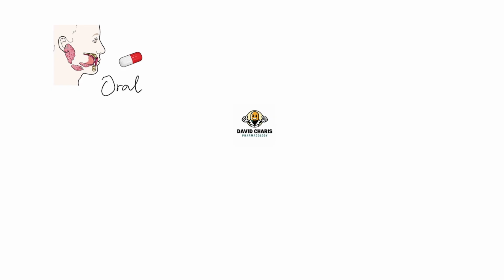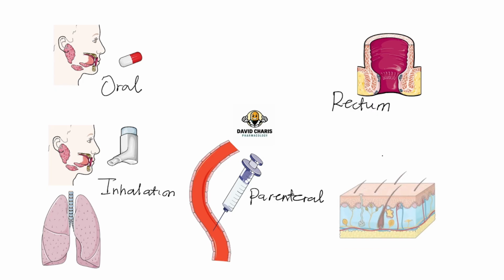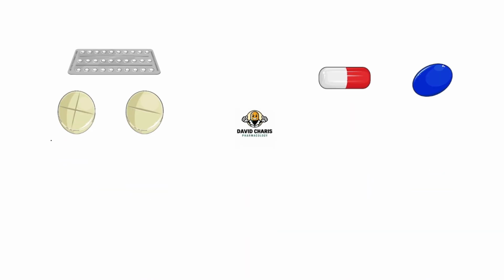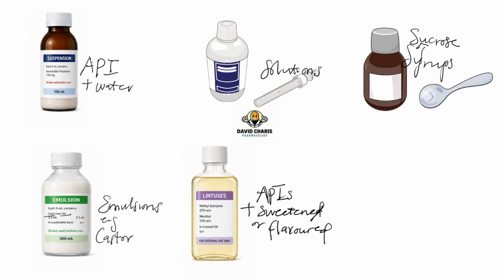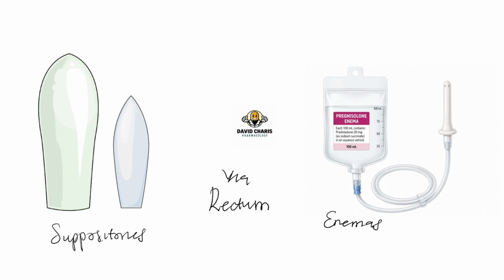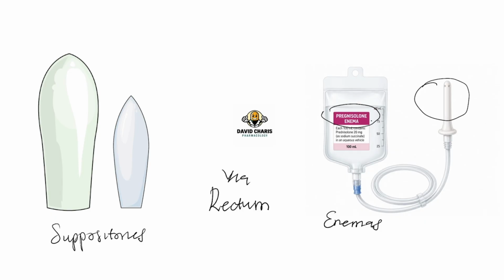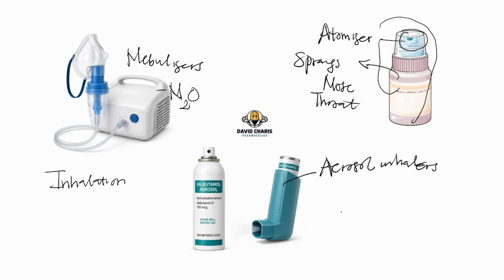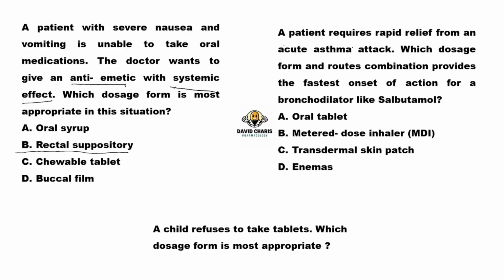Pharmacology Drug Dosage Forms made easy with Qs and As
Trust you learnt  a lot on the different Physical forms in which drugs exist. Below is the link to the video of routes of drugs administration.

In this video, you would learn about different dosage forms of drugs in pharmacology such as tablets, pills, capsules, suspensions, lotions, creams amongst many others.